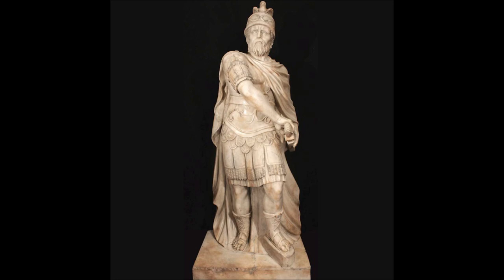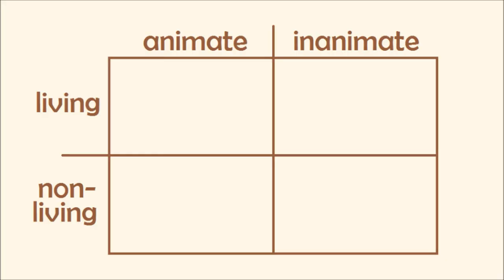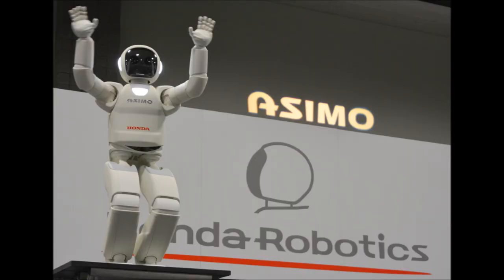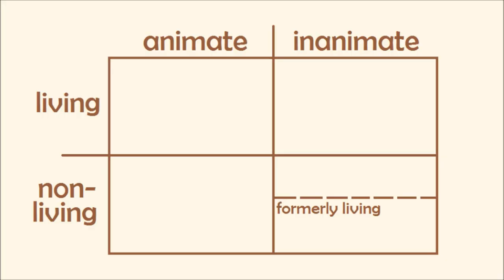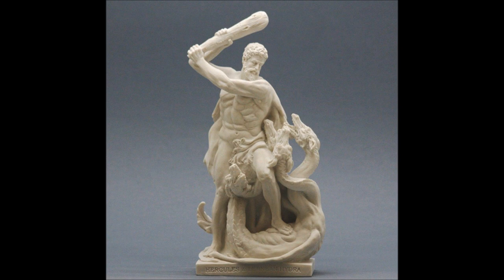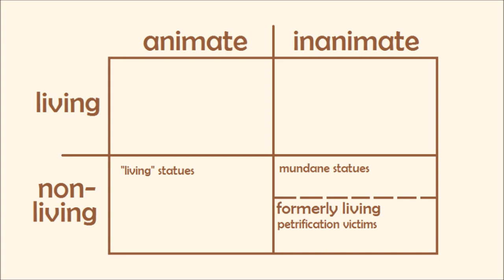Rock Monsters & Living Statues - RGM pt. 10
When you find a person made of stone in real life, it's just a statue, but in the fantasy world it could be a living statue. Or a golem. Or a basilisk victim. Or an earth elemental. Or...